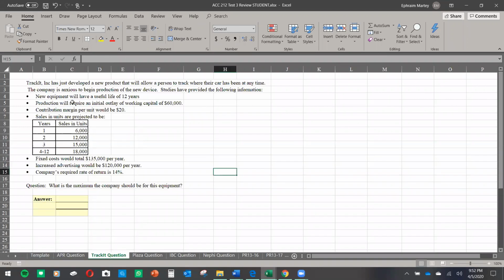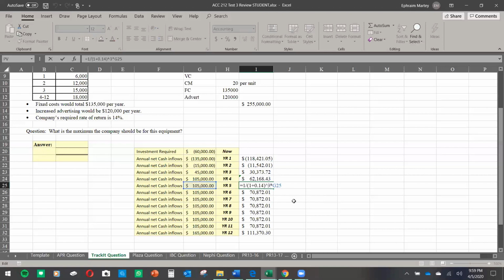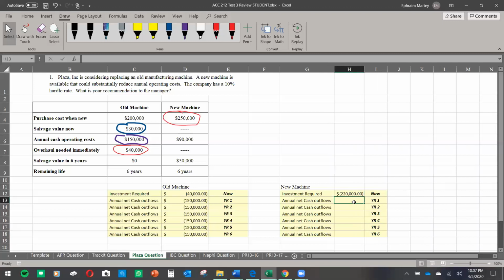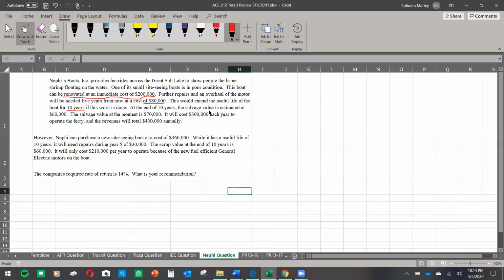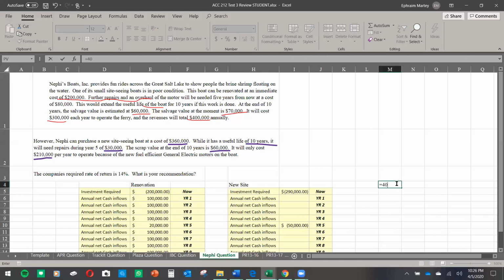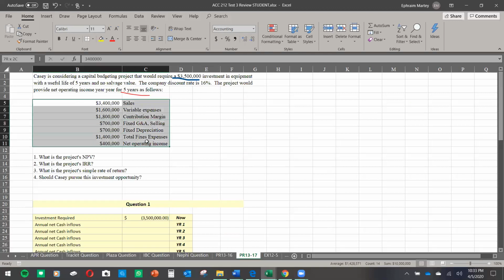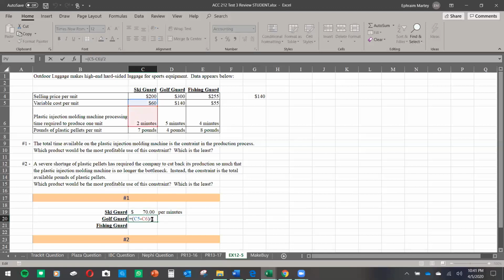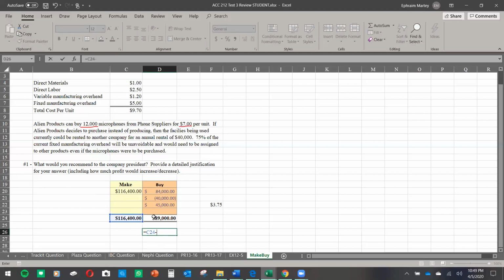Test Review - Managerial Accounting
This video is tutorial on questions that are likely to appear on a managerial accounting test.